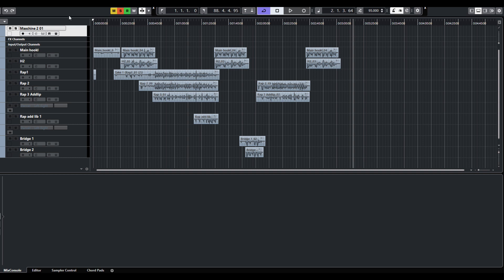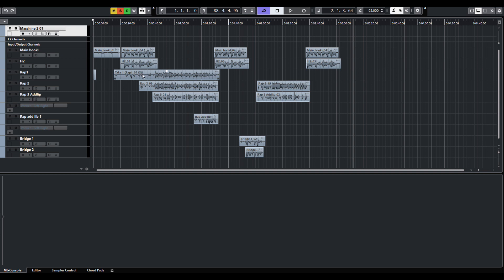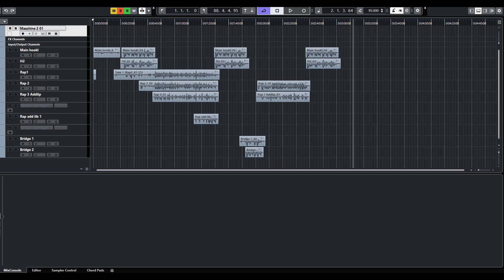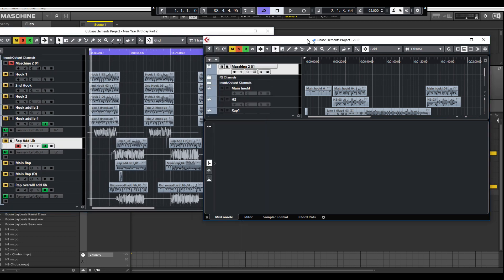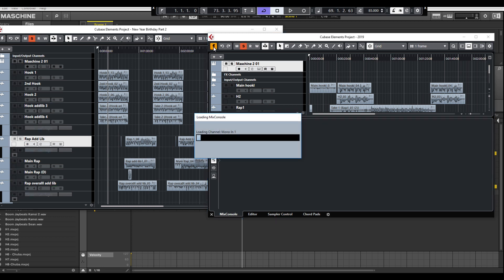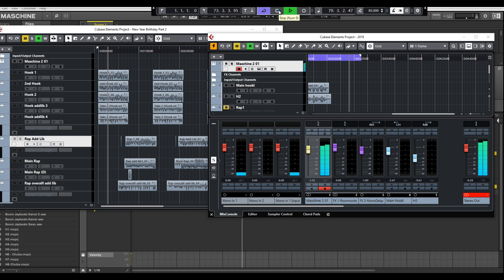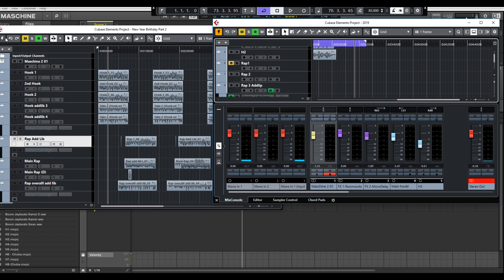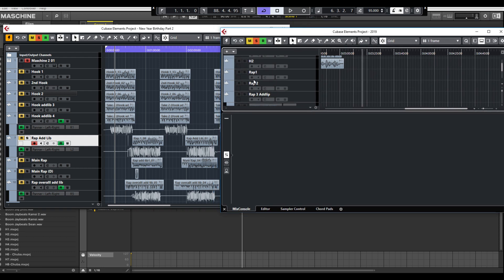CUBASE 10 ACTIVATING AND WORKING IN MULTIPLE PROJECT WINDOWS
really cool if you are multitasking. Found this out in Cubase 10 hope it helps

Follow @ thisisboomjay | Instagram and Twitter

- for all your safety and defense needs.

My Studio albums available at Itunes , Spotify, Cdbaby e.t.c